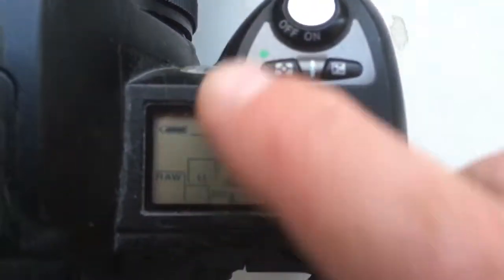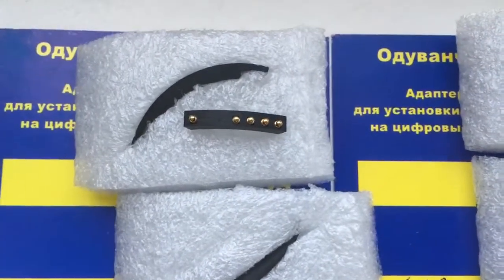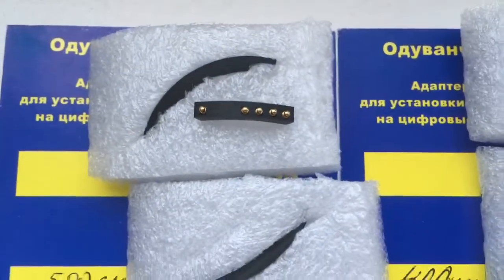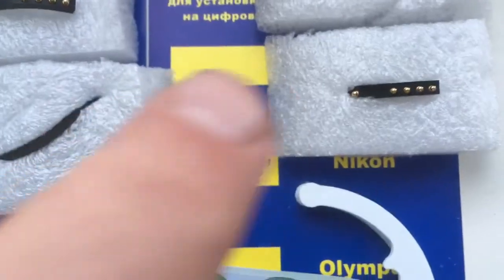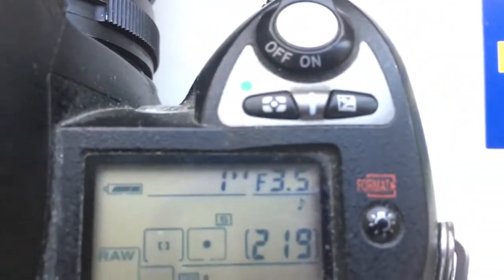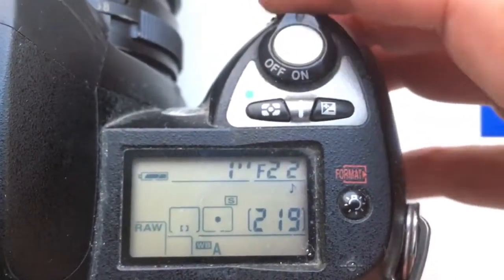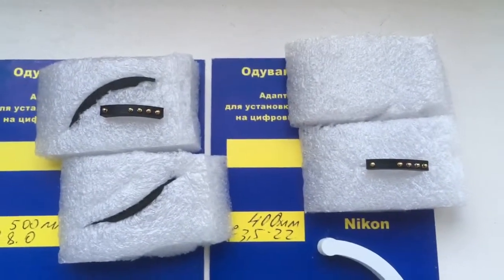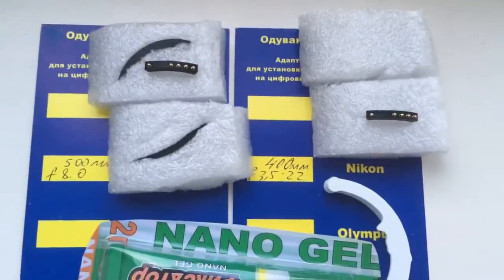For Matthias S.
Nikon programmable chip-dandelion for:
1. 400mm/f3.5-22
2. 500mm/f8.0